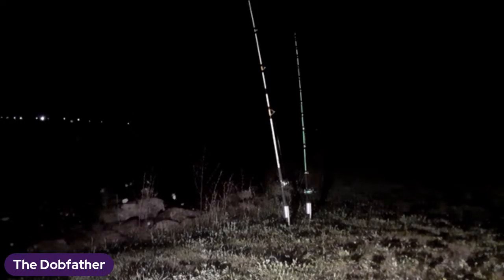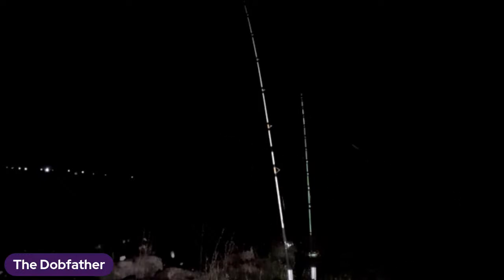Fishin after a storm! Looking for something bigger than .07 and .12 🤣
Thumbnail created and provide by Mr John Parker of Reel Time Catfishing. Please check out their channel. if you haven't, you don't know what you're missing!